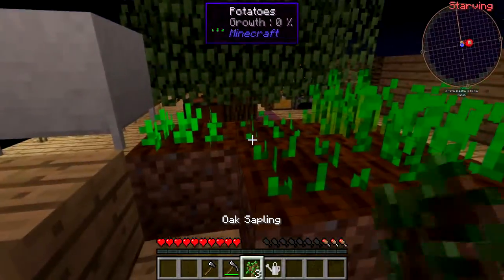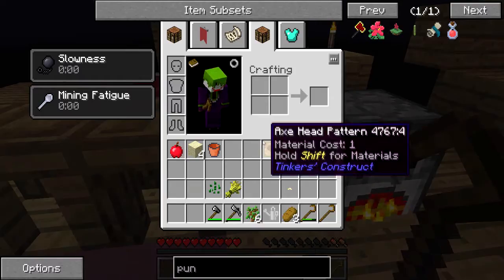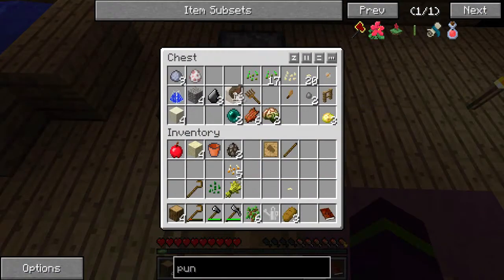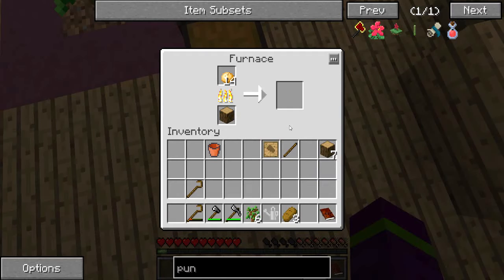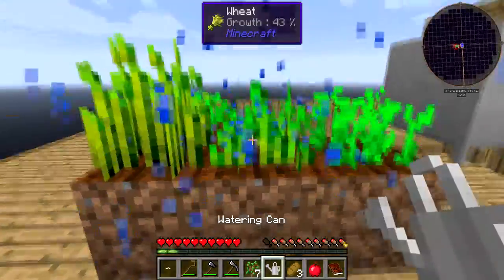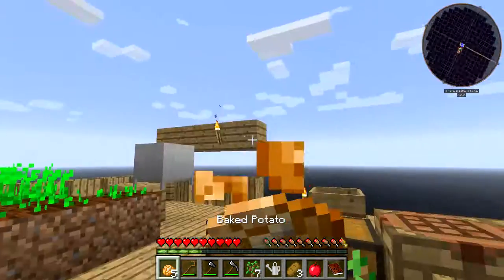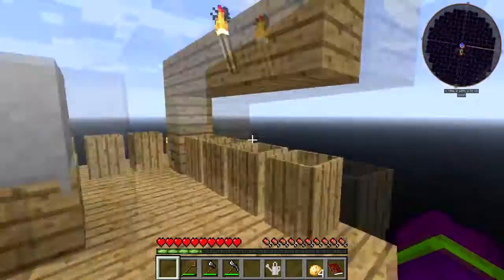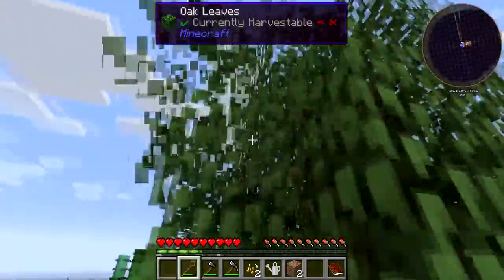Agraian skies Part 6 - Watering Can Of justice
So i found out that you can kill enderman with a watering can.